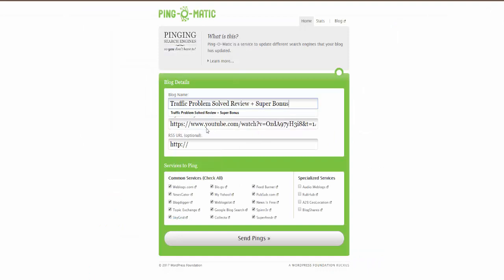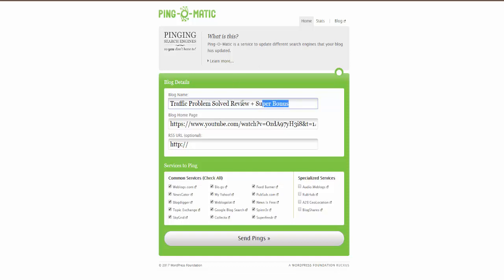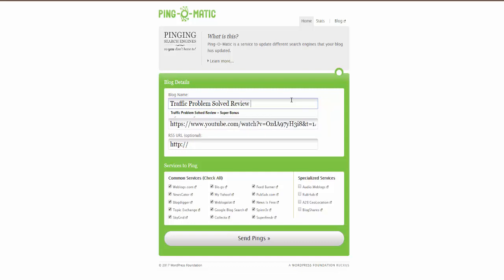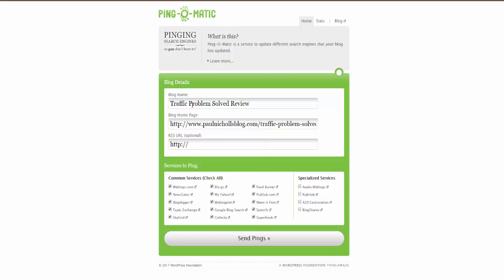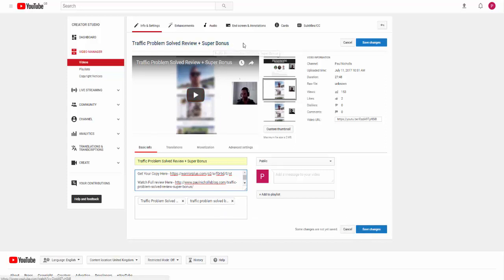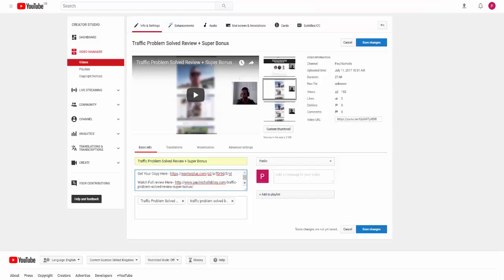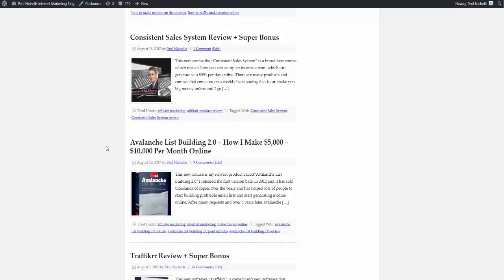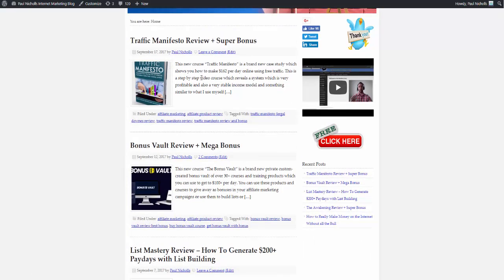camper commission”, a video course that is 100% free // Part -4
The video course that is going to make you cash-rich in a few weeks by mapping out a realistic  path to increase //

your income status high is “camper commission”,  a video course that is 100% free //

 If you want to get the best results in your online business and seriously want to become a billionaire fast,   apply the easy tricks revealed in this awesome video course.//

 The right scheme to achieve all your business and financial goals. //
Learn, apply and start printing money now //